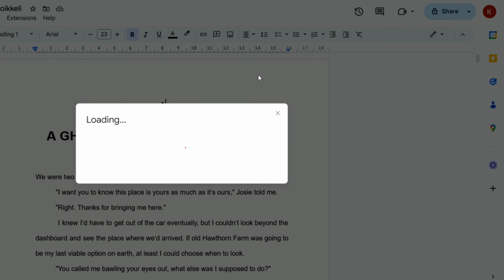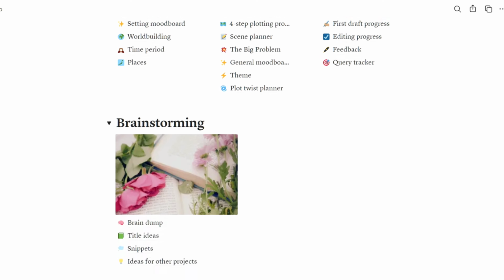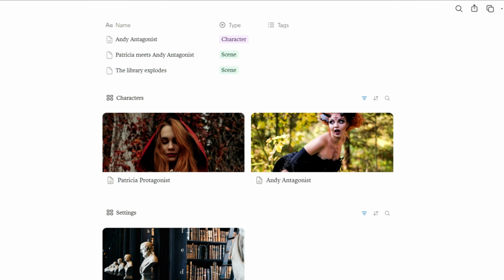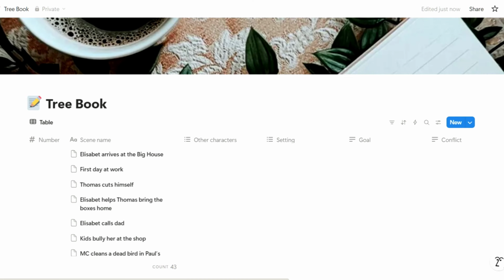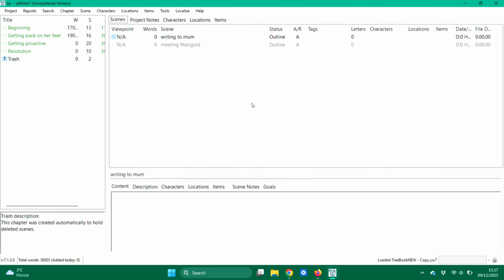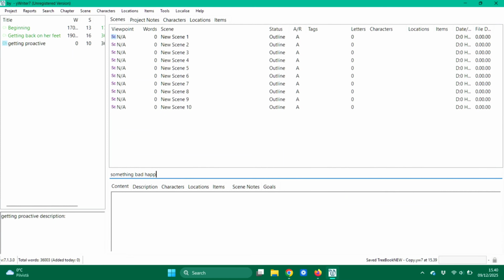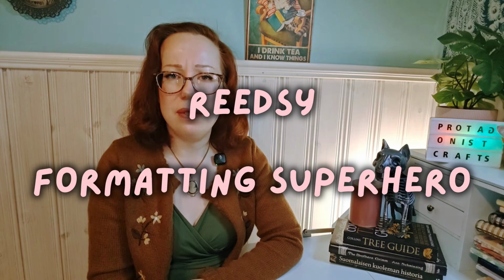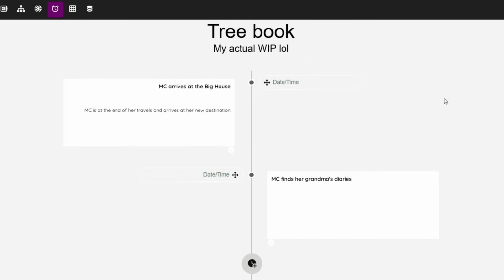Best free writing apps for authors in 2026 (No AI and no fluff)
Before you spend money on Scrivener or waste hours in Microsoft Word, watch this. I tested six free writing tools so you don't have to, and I'll tell you the pros and cons of each so you can decide for yourself which is best.

Reviewed in this video:
✅ Google Docs - great for drafts, terrible for long novels
✅ Notion - brilliant for research and planning, not so much for drafting
✅ yWriter - the hidden gem most writers don't know about
✅ LibreOffice Writer - the free Word alternative that works exactly the same
✅ Wavemaker Cards - card-based plotting for visual thinkers
✅ Reedsy - professional-looking formatting for serious writers
💡 Also: why I refuse to recommend AI writing tools and what to use instead.

Want to pair your writing tools with a solid plotting system? My course Your Plot From A To Z gives you the full framework

Key moments:
0:00 Introduction
0:58 Tool 1: Google Docs for collaboration
2:27 Tool 2: Notion for research & organization
4:54 Tool 3: yWriter for scene work
7:15 Tool 4: LibreOffice Writer as a Word alternative
8:51 Tool 5: Reedsy Editor for formatting
9:19 Tool 6: Wavemaker Cards for visual planning
10:10 What about AI tools?
10:28 Choosing the right tool

👋 Hi, I'm Katri, your new writing bestie. I help busy writers finish their books even without a writing degree or a perfect schedule.